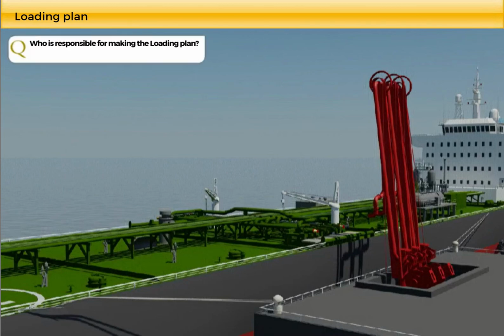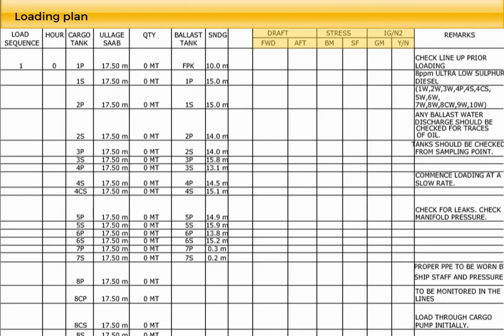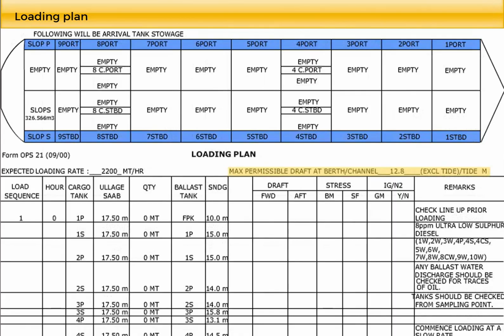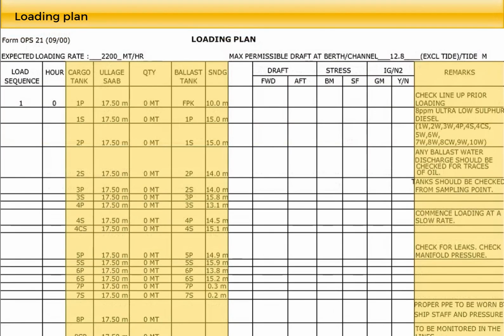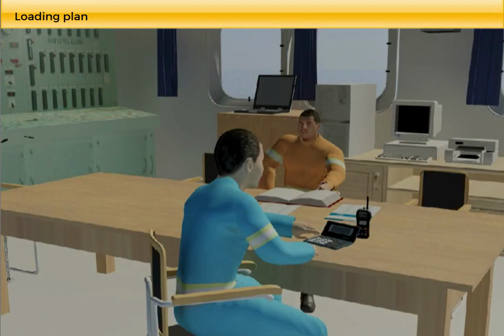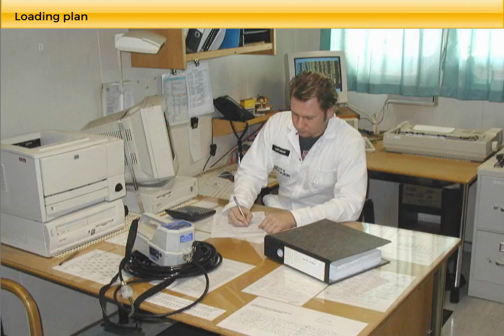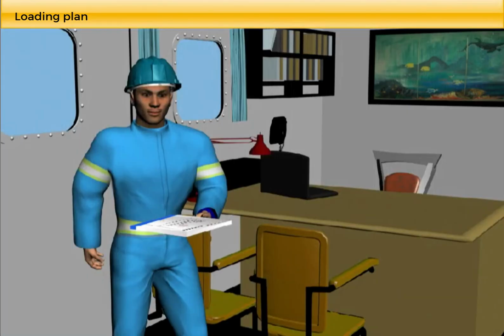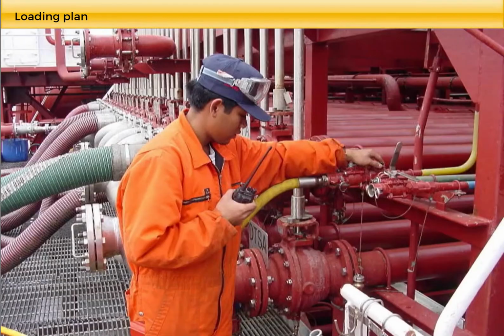Tanker operation Loading operation Loading plan Need for Seafarer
The operational procedures and principles covered in the module are based on the guidance contained in the widely respected publication ‘The International Safety Guide for Oil Tankers and Terminals’ (ISGOTT) which is issued by The International Chamber of Shipping (ICS) in cooperation with The Oil Companies International Marine Forum (OCIMF) and the International Association of Ports and Harbours (IAPH).